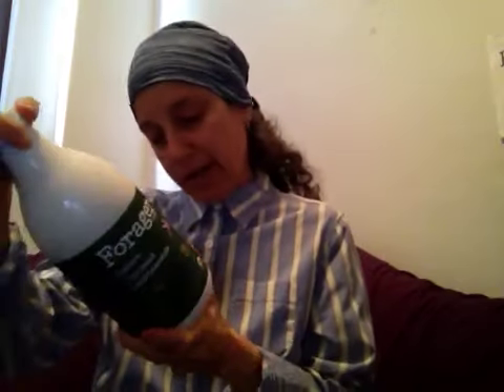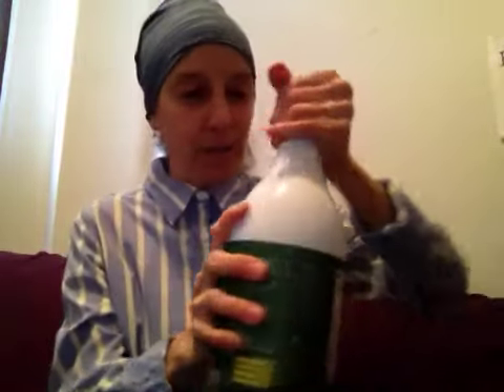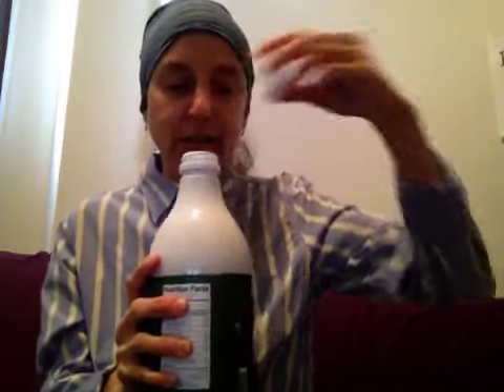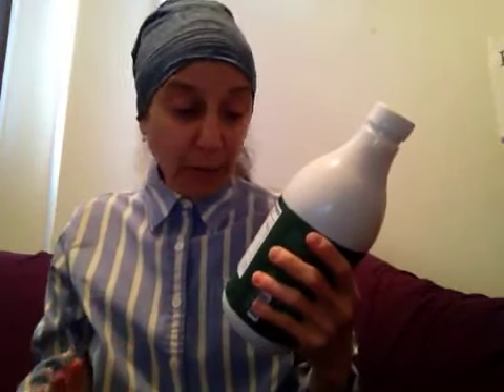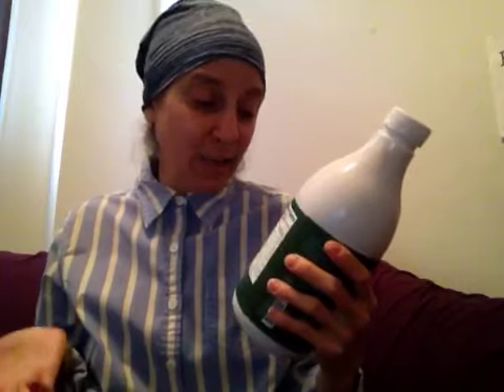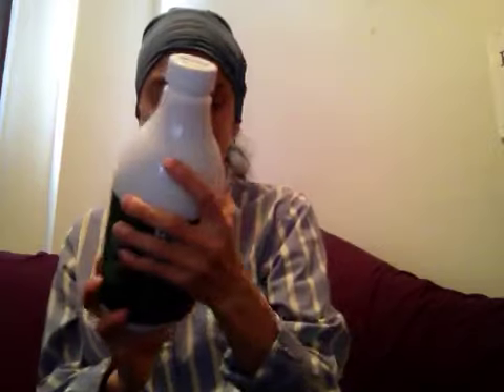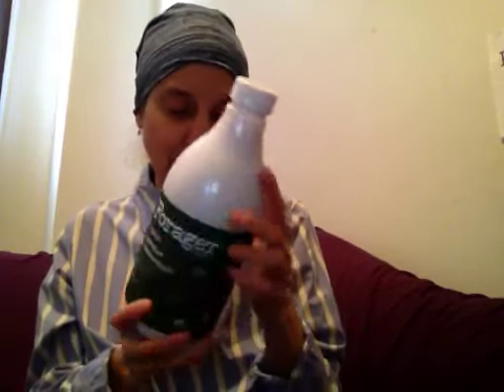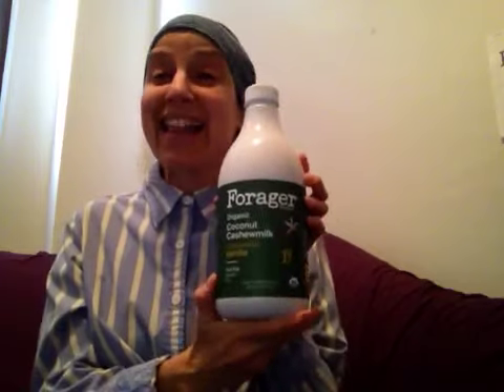Forager® Project - Part 6: Coconut Cashewmilk Unsweetened Vanilla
These statements have not been evaluated by the FDA. This product(s) is/are not intended to diagnose, treat, cure, or prevent any disease. Advice and recommendations given in this channel or in personal consultation by phone, email, in-person, online coaching, or otherwise, is at the reader’s sole discretion and risk. You should see a qualified, licensed doctor before starting any skin care, nutritional, diet, stretching, and/or exercise program.  Information presented on this channel is not to be interpreted as kind of attempt to prescribe or practice medicine. You are advised to investigate and educate yourself about any health related actions and choices you make.  By using this information/channel/website, you assume total responsibility and liability for your own health and actions.